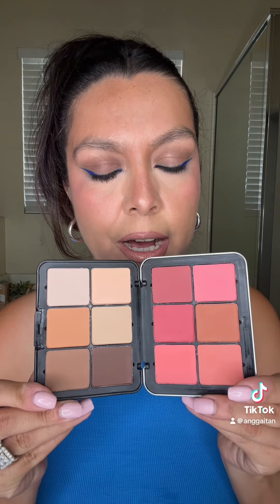TikTok shop Palette